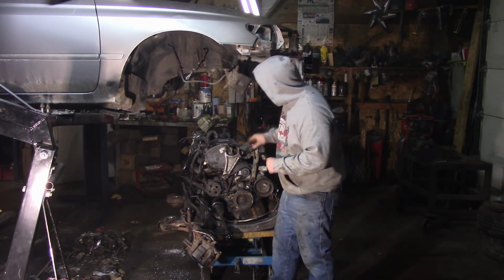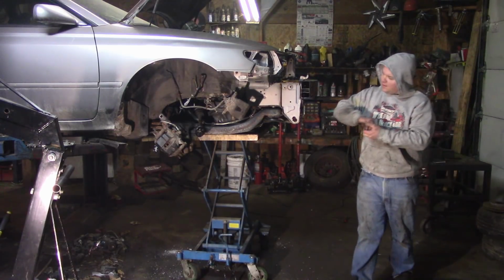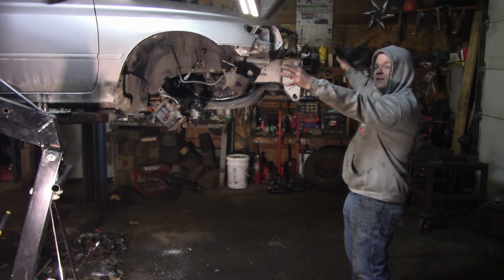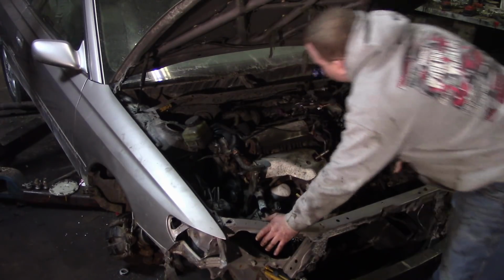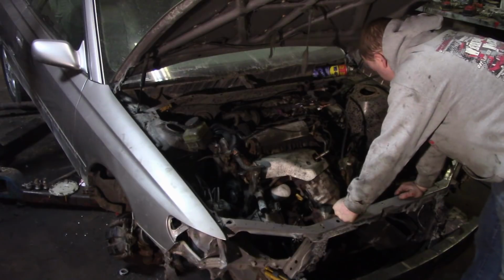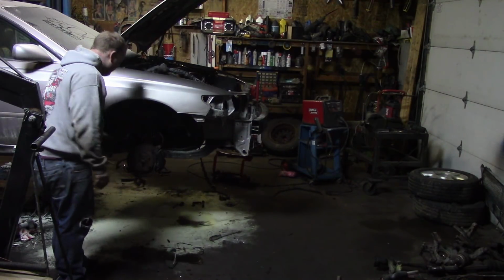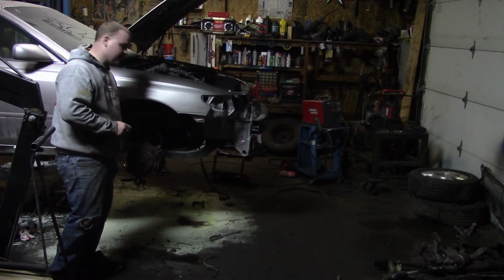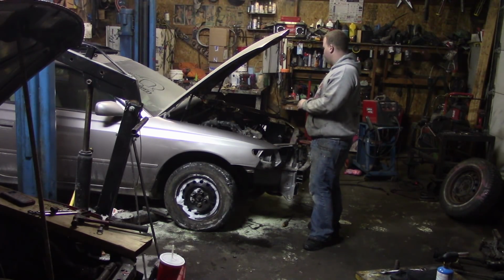Project "NUKEM' toyota soalra lets get the 4 cylender motor installed part 5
we have to swap out alot of parts to get this 4 cylinder motor to sit on this sub frame but we get it done and ready for install well installing every thing went pretty smooth had a little fumble with the brakes but i got it all figure out